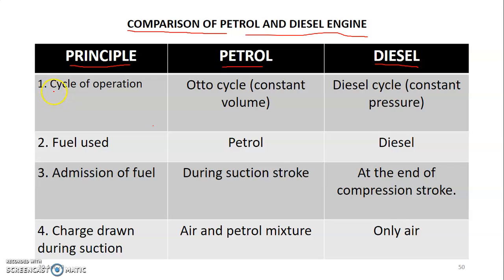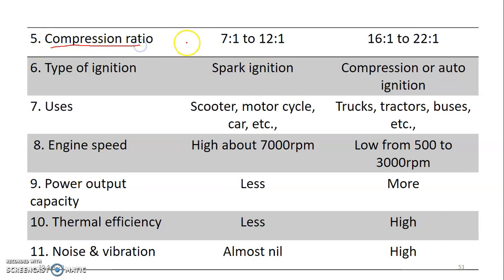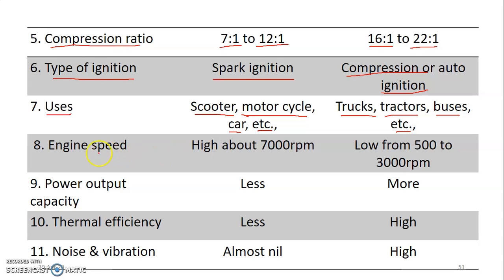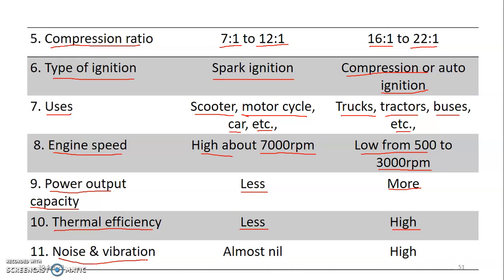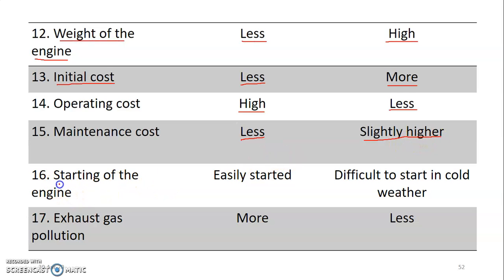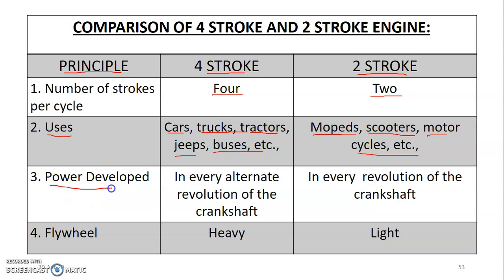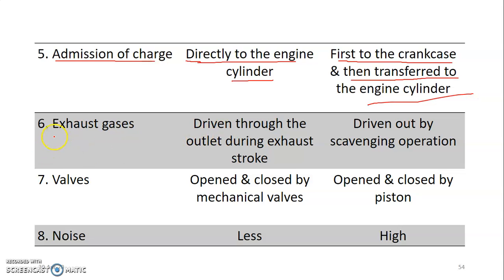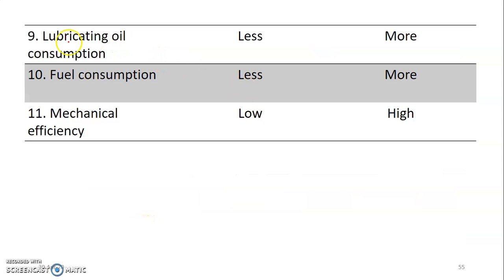IC Engines Part-5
Comparison Between Petrol Engine and Diesel Engine, 4-Stroke and 2-Stroke Engine is Explained